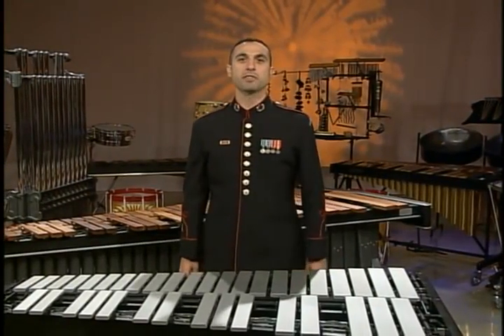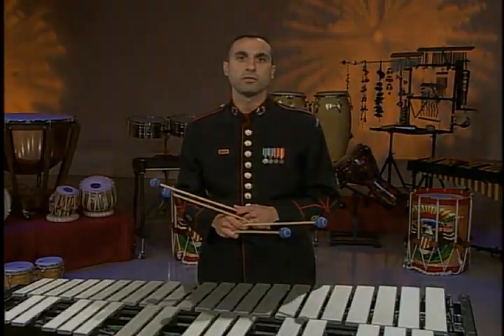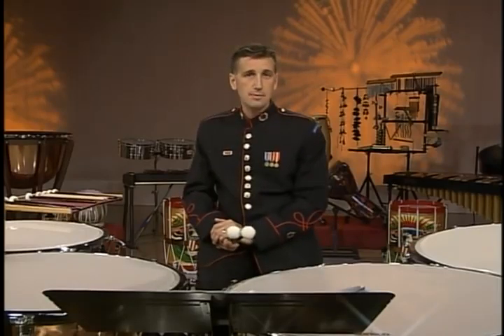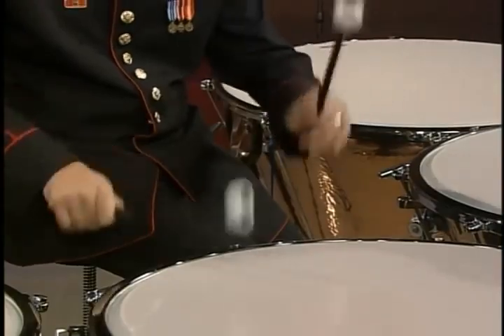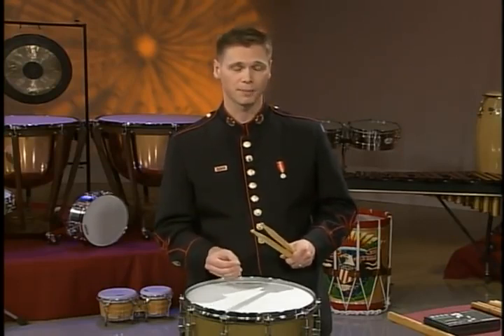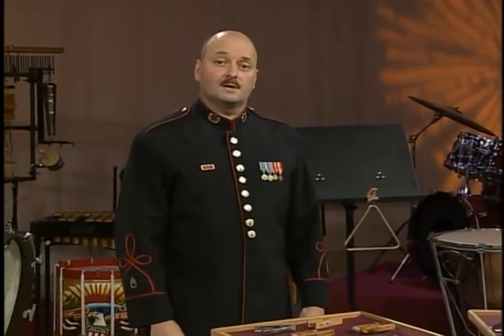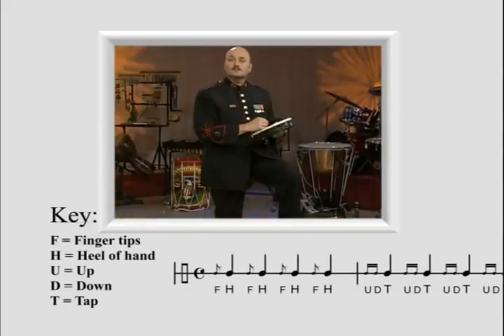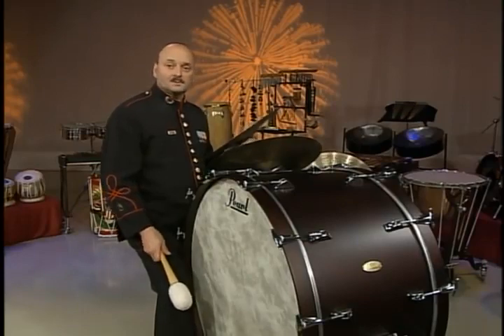Instrumentos de percusión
Subtítulos pendientes por el momento